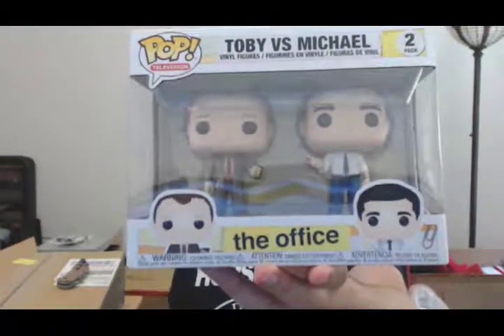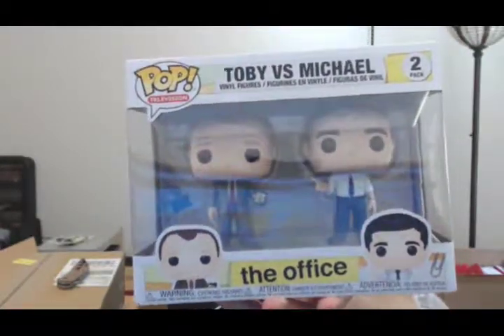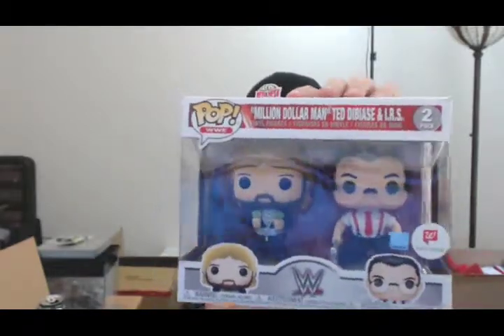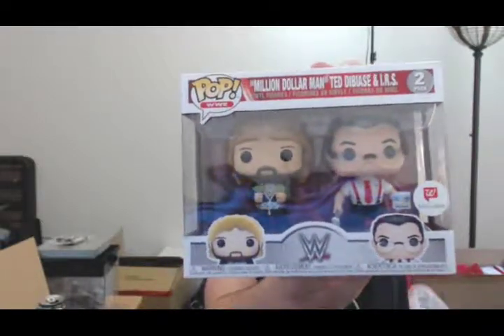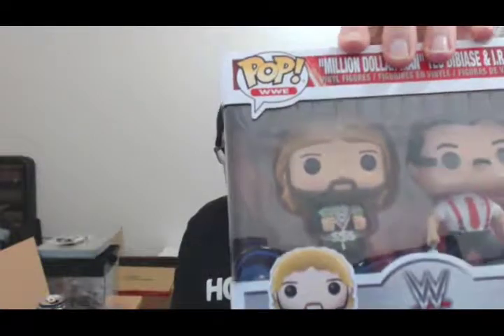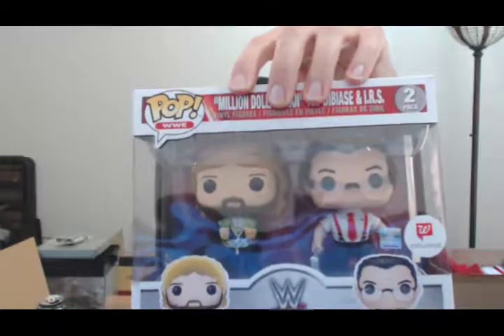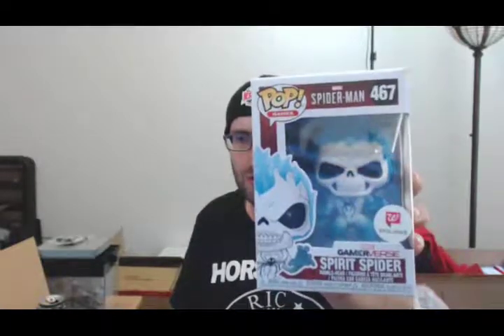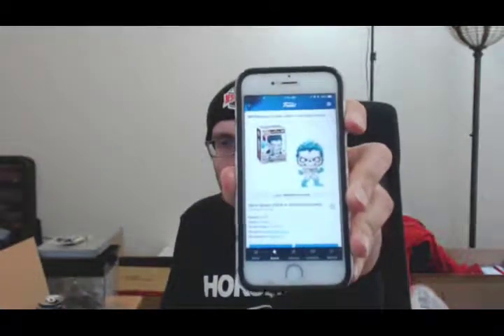Big Funko Pop unboxing! How'd we do?